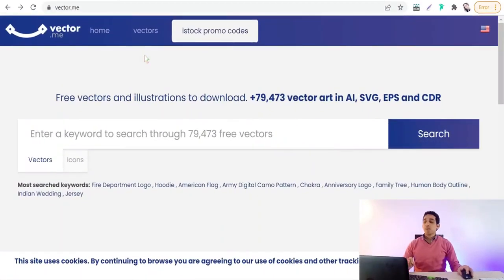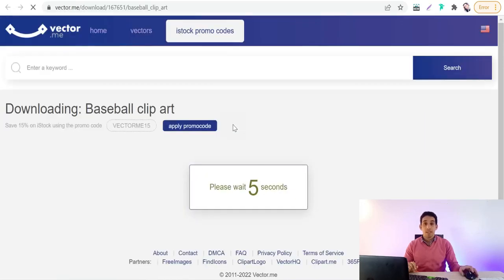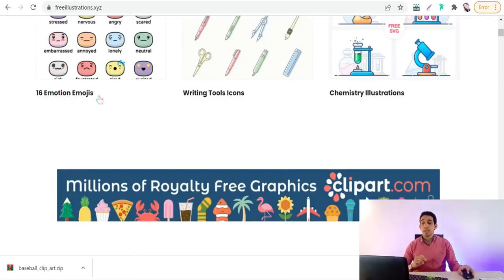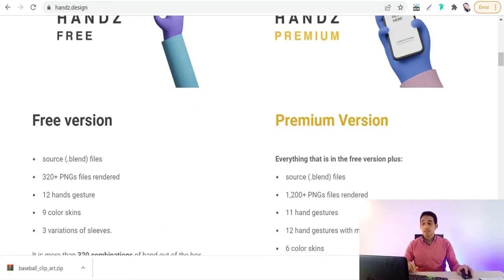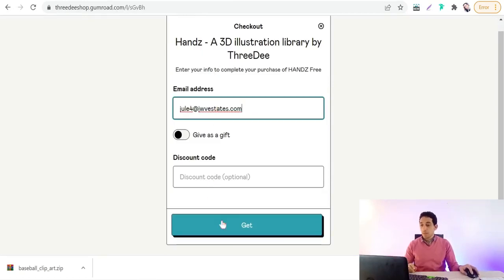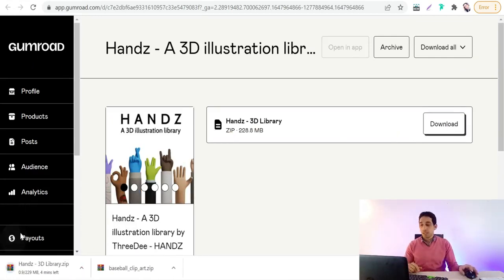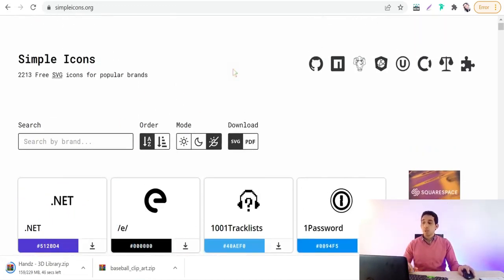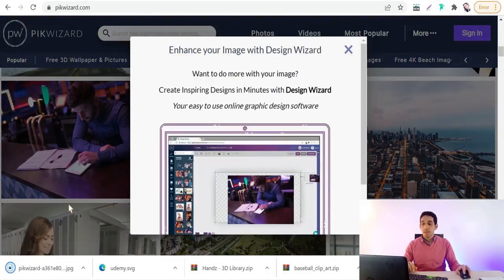New Free Sources Of Vectors And Illustrations to download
Free Illustrations Download from 7 great websites no one has known before, you can get over 1 million free illustrations with 100% commercial license for your business and project, is m sure you will thank me after watching this video as it provides you with wonderful free illustrations to be downloaded instantly and for free .
you can use these free illustrations in your videos, lectures, infographics, posts, and presentations to make your project more professional and attractive.

👉Top Redbubble tips and tricks
👉How to make designs that sell without photoshop